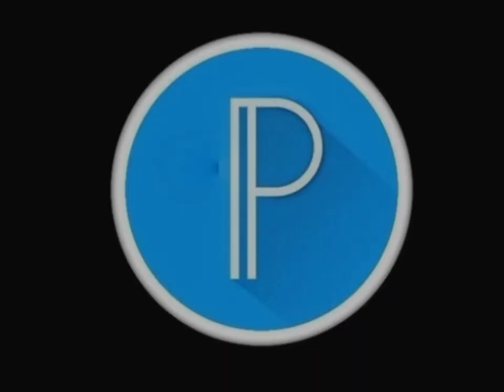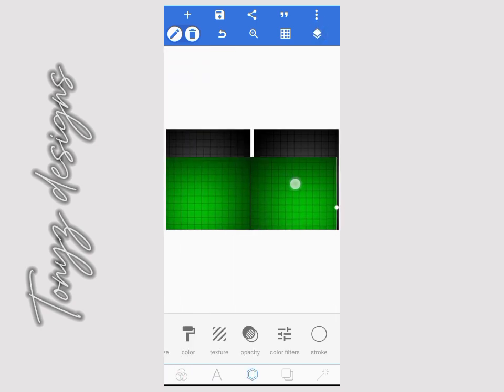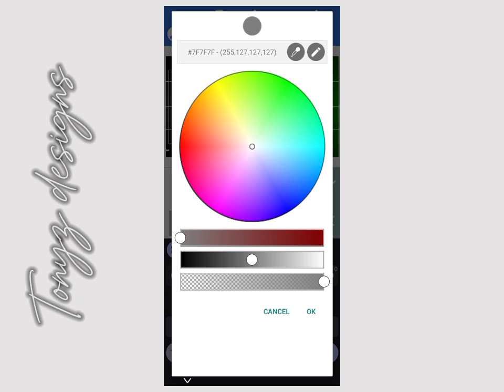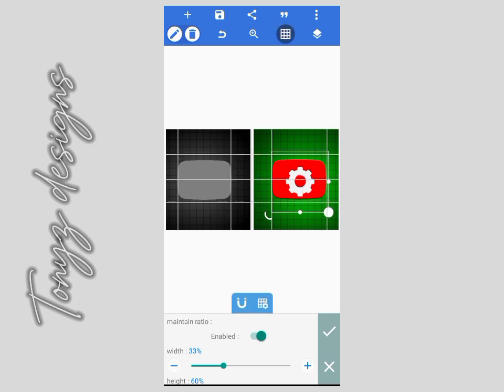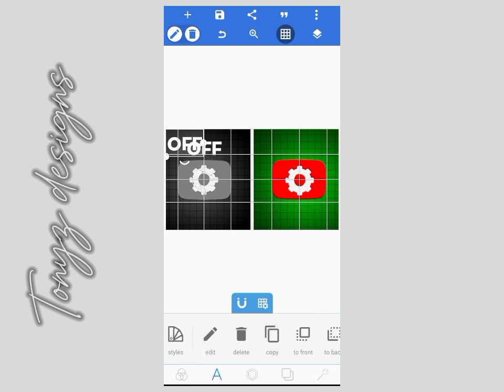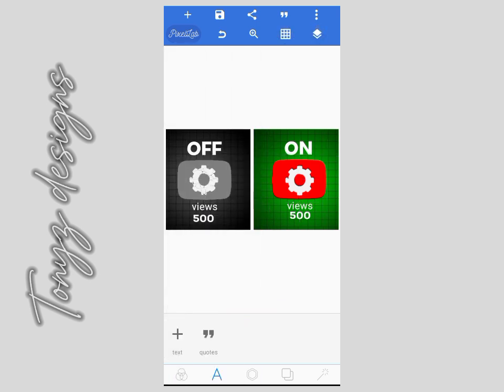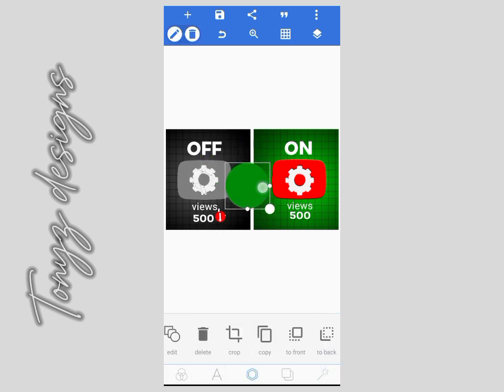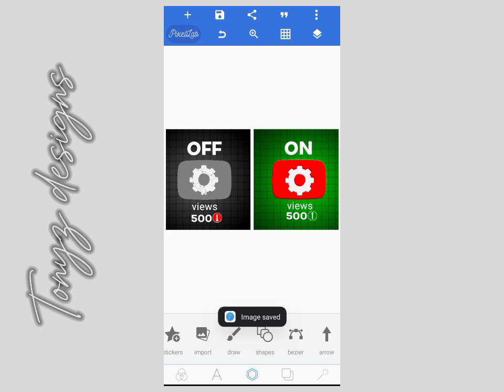how to DESIGN YOUTUBE THUMBNAIL ON PIXELLAB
Learn how to create eye-catching YouTube thumbnails with PixelLab in this step-by-step tutorial. A well-designed thumbnail can significantly boost your video views, helping your content stand out. Whether you're a beginner or experienced in graphic design, this video is perfect for mastering professional-looking thumbnails using your smartphone.

🎨 What you'll learn:

How to use PixelLab tools for thumbnail creation.

Tips for choosing the best colors, fonts, and layouts.

Techniques to make your thumbnail clickable and engaging.

Relevant Keywords

How to design thumbnails
PixelLab tutorials for beginners
Thumbnail making on PixelLab
Professional thumbnail ideas
Easy thumbnail design
Best thumbnail tips for YouTube
Smartphone graphic design tools
Thumbnail design hacks
PixelLab editing tips